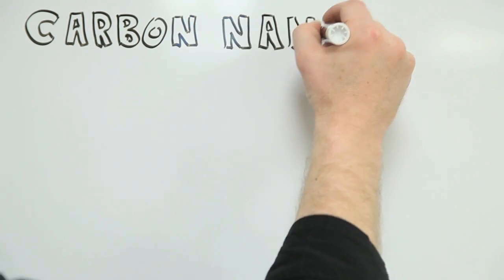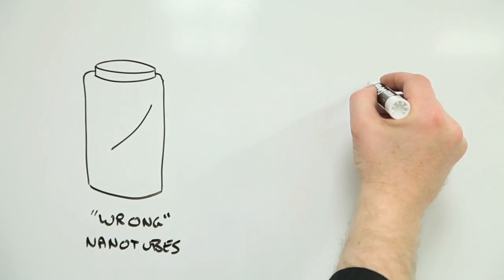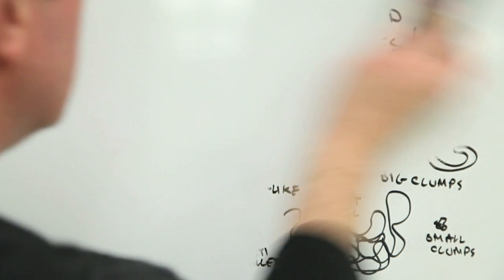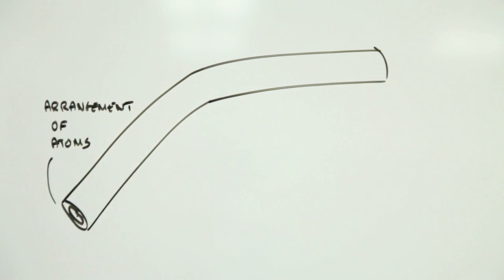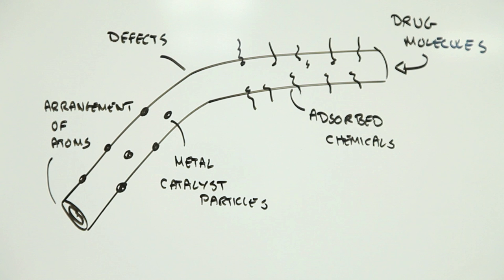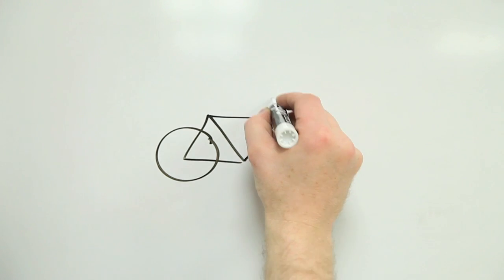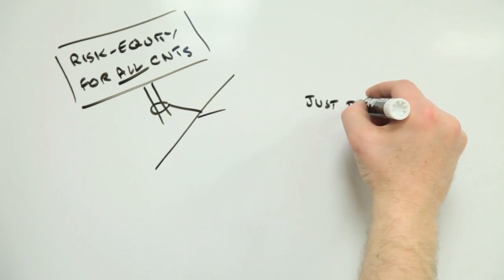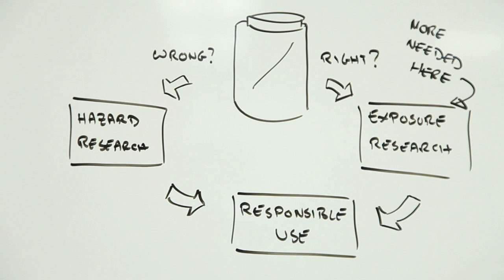Are carbon nanotubes safe or harmful?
Carbon nanotubes, or CNT, are being used to make products stronger, lighter, faster, and more efficient.  But are they safe?  A growing body of research is raising concerns over the hazards presented by some forms of the material.  As ever though, the risk to health depends on who is exposed to what and where, and how much they are exposed to.

This week's Risk Bites takes a look at factors that may affect how carbon nanotube toxicity is translated into risk.

Additional resources:

NIOSH (2013) New Findings on Lung Tumor Formation in Laboratory Mice Exposed to Multi-Walled Carbon Nanotubes.

Donaldson et al. (2006) Carbon Nanotubes: A Review of Their Properties in Relation to

Poland et al. (2008) "Carbon nanotubes introduced into the abdominal cavity of mice show asbestos-like pathogenicity in a pilot study" Nature Nanotechnology 3, 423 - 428

Risk Bites is supported by the ASU Risk Innovation Lab and School for the Future of Innovation in Society